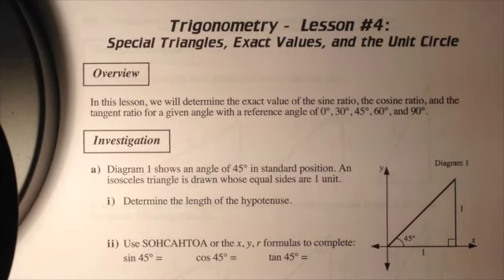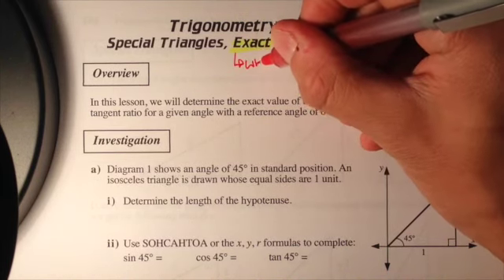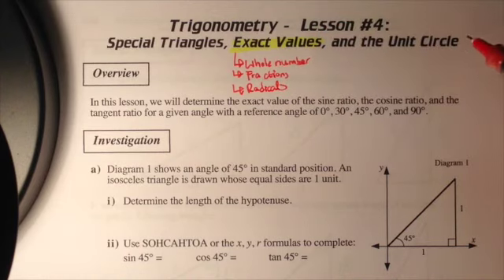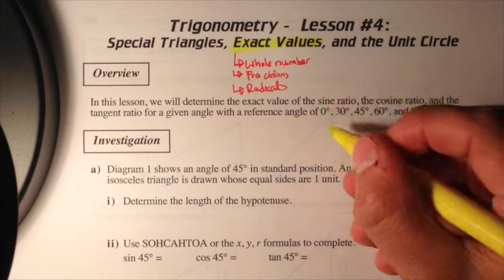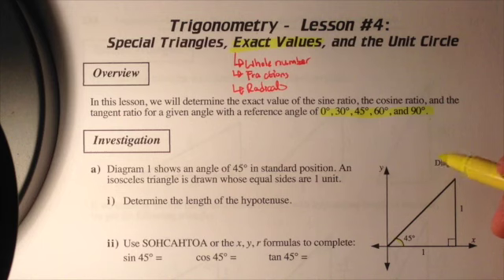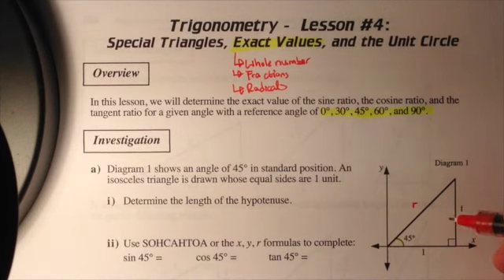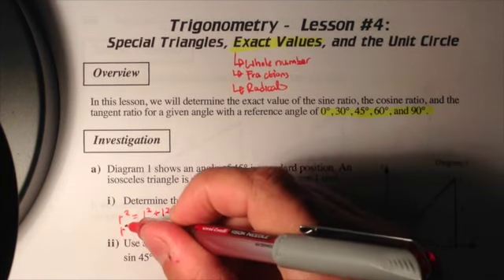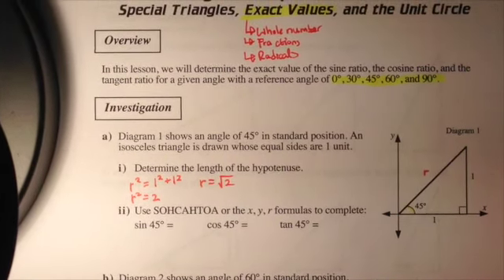Lesson #4: Special Triangles Pt 1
This video is about Special Triangles Pt 1